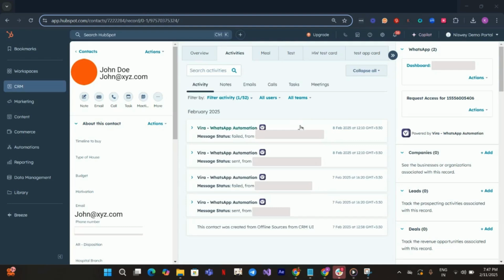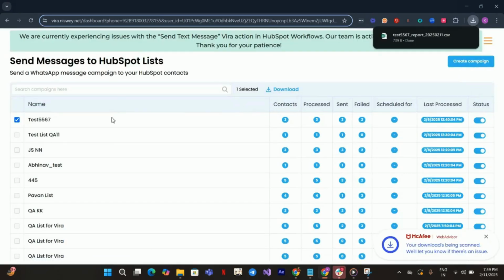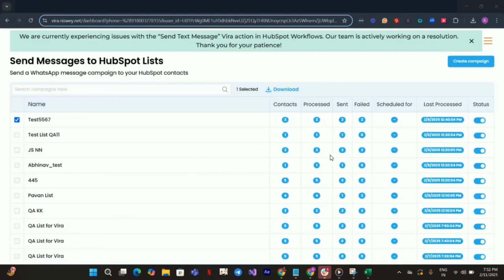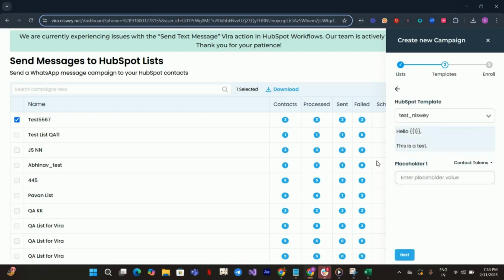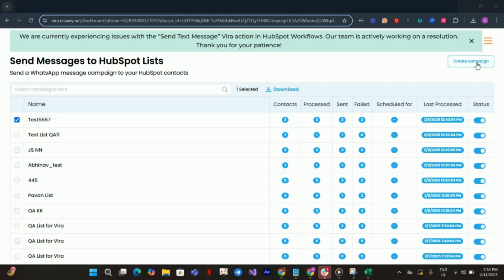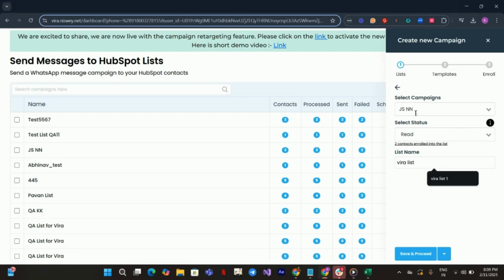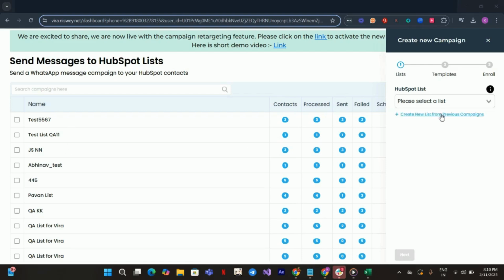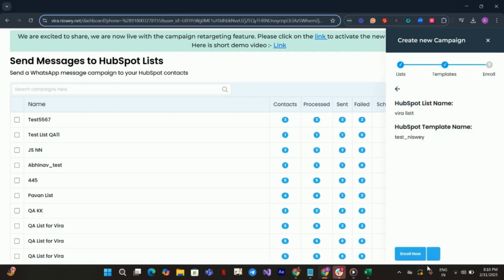What are the new campaign features in Vira?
This video tutorial will talk about how to use the new campaign features on Vira.